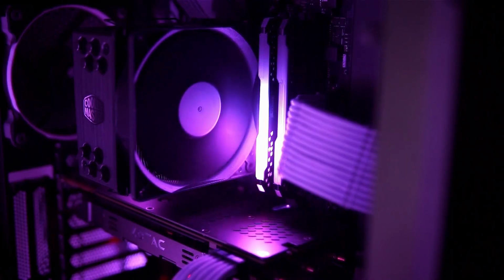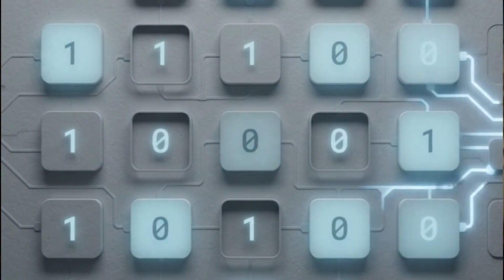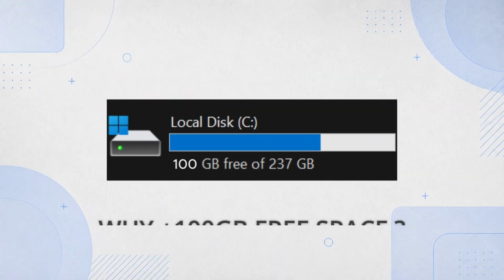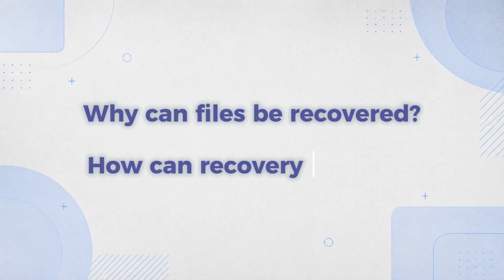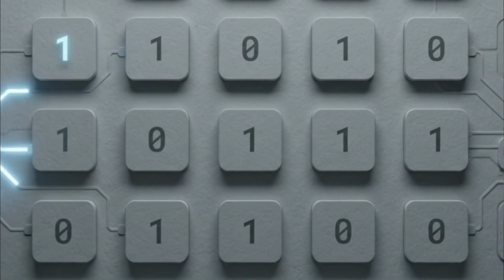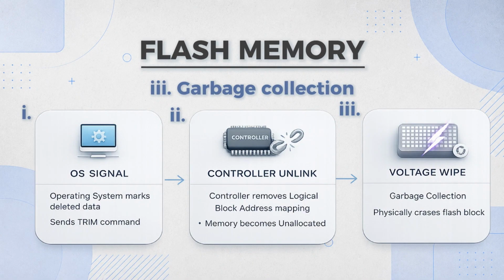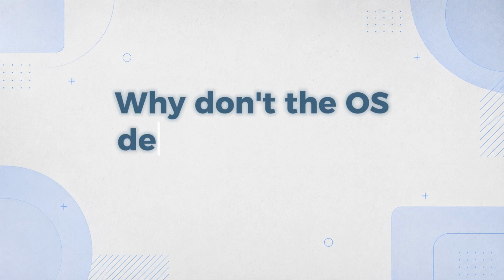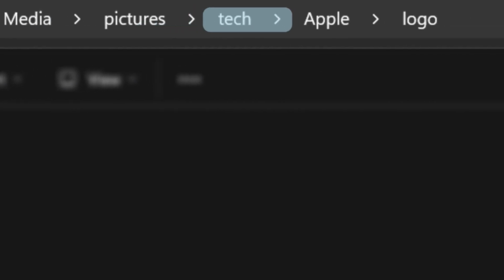Deleting a File Doesn't Actually Delete it.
Have you ever wondered what actually happens when you delete a file? Let's uncover the truth behind file deletion, data recovery, and how storage really works.

This is PROJECT 002

Yall kept saying POST POST POST!!!